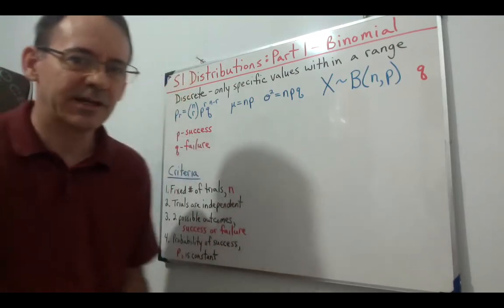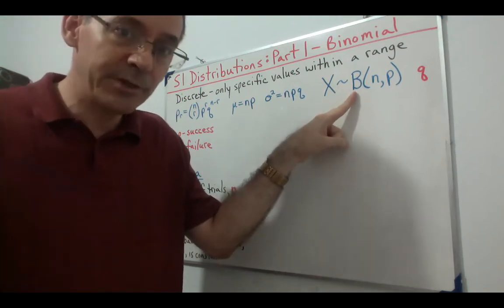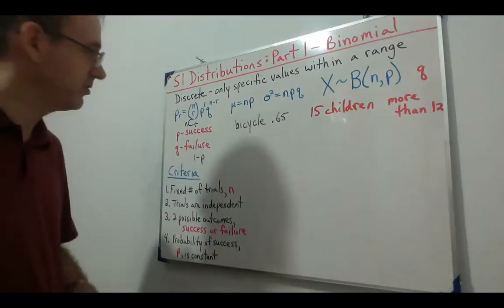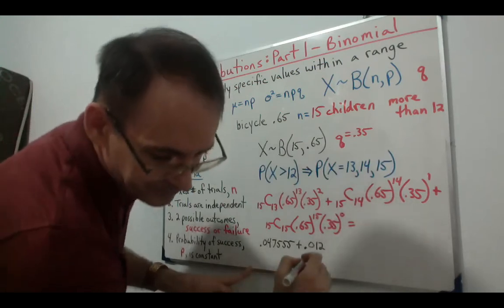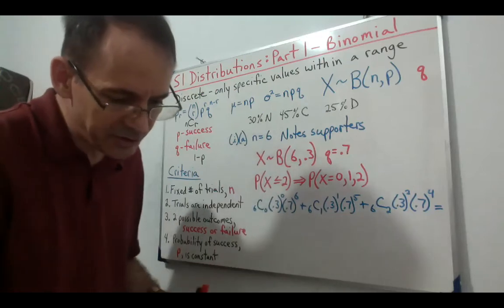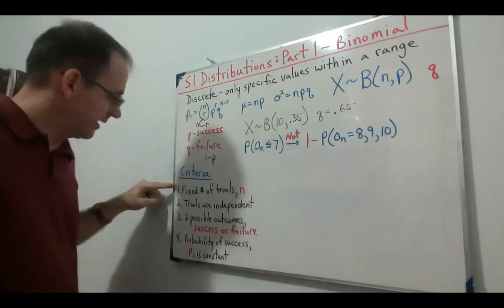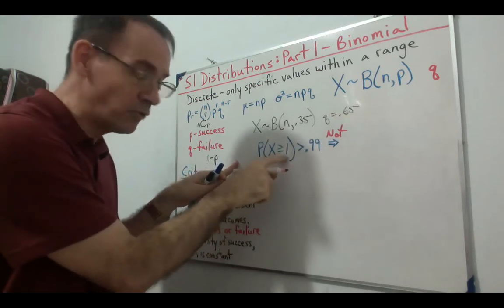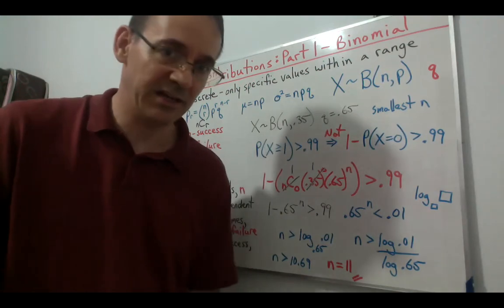S1 Distributions Part 1 Binomial Distribution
Jared Skeens Sekolah Mutiara Harapan Cambridge Math AS Level Probability & Statistics 1 Video Series - this video explains and demonstrates the binomial distribution as well as the criteria it must satisfy